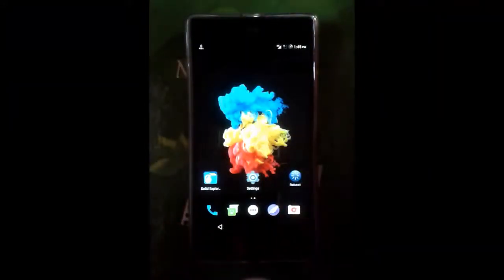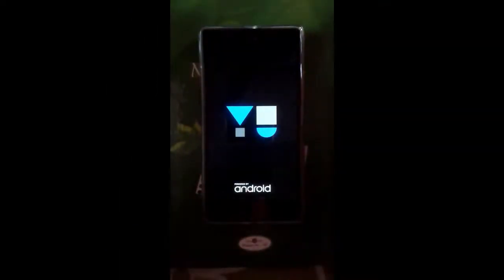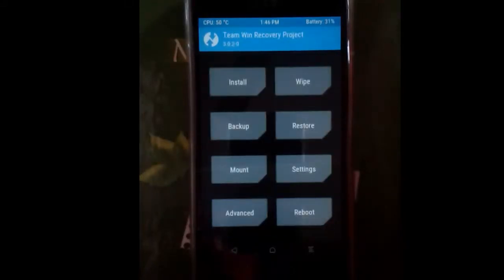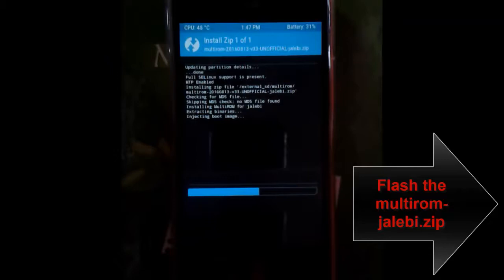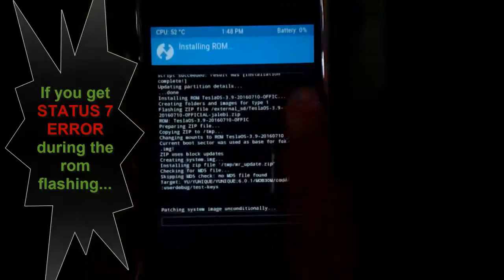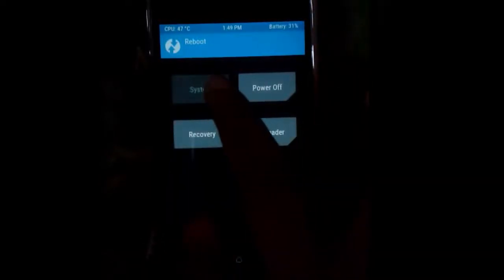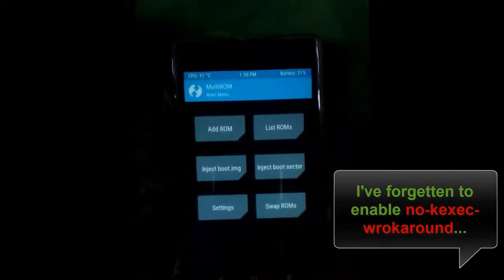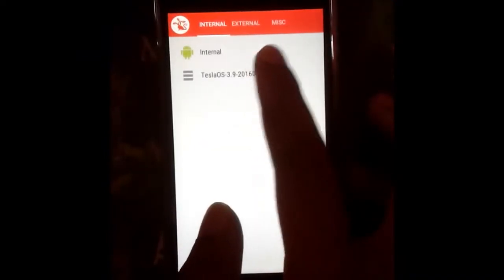Dual boot on YU YUNIQUE or YUNIQUE PLUS using Multirom.